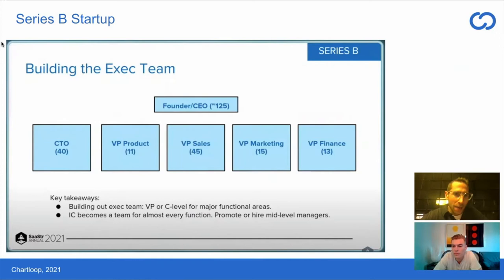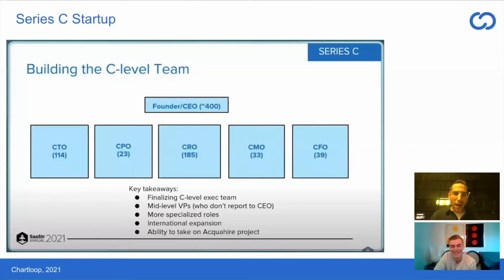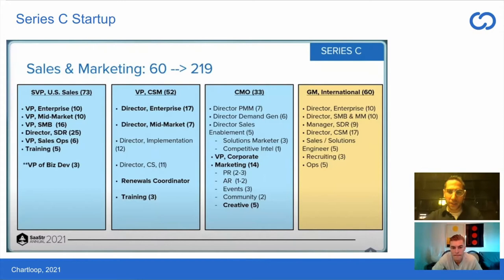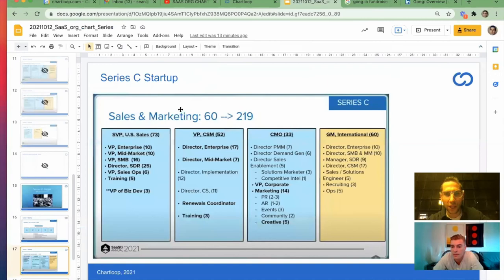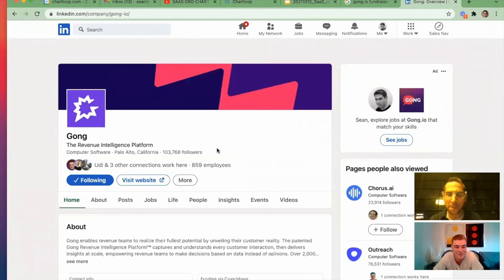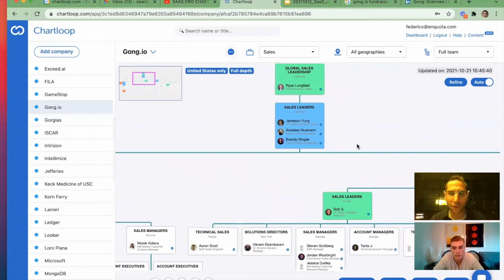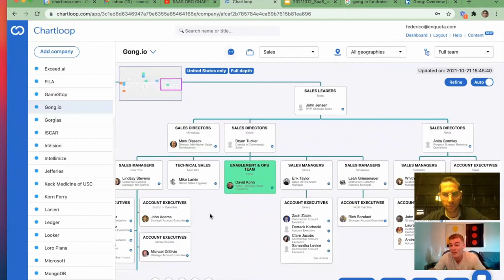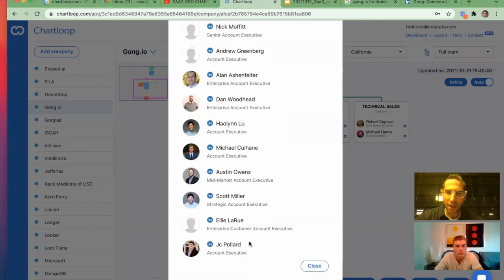SaaS Org Chart: From Series A to Growth stage With John Calvani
In this video we chatted with John Calvani, Senior Associate Consultant at TritonExec. In this series John will share his insights on building the right org chart as well as how to go about attracting the right talent to win the game.

Chartloop is a platform to build the org chart of any company.
It helps recruiters, enterprise sellers & consultants understand the depth of any company’s org chart from C-Level down to the desk level.

We provides leading teams with key organizational intelligence to power their sales, recruiting & business strategy. In this channel we discuss possible use cases for org charts intelligence for sales, recruiting, customer success, consulting and more.